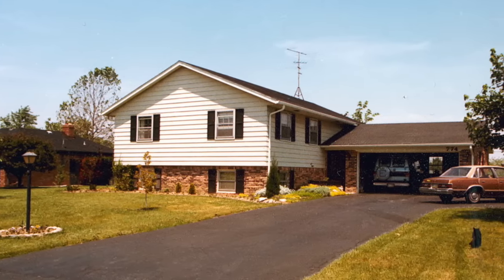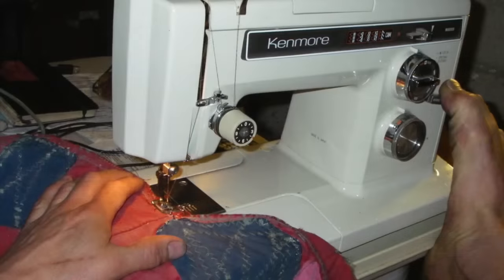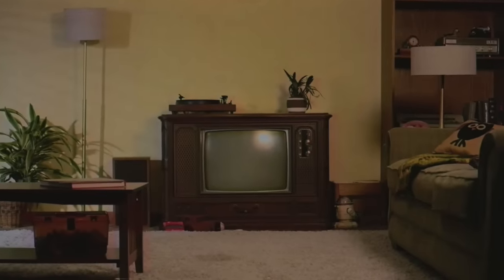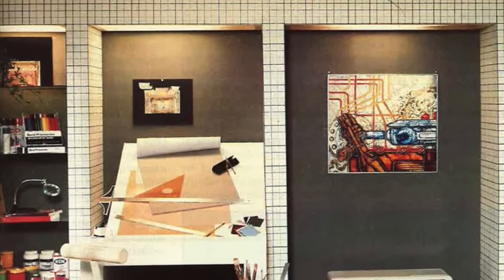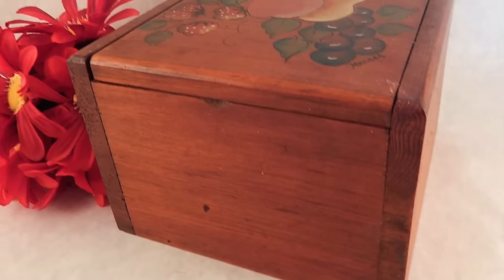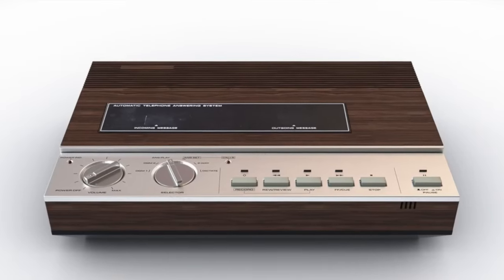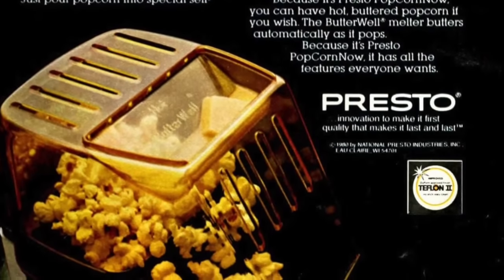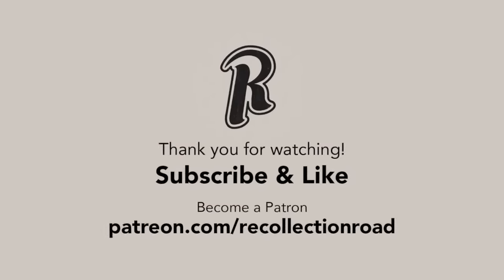FORGOTTEN Objects in EVERY 1980s Homes - Life in America